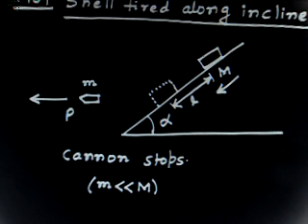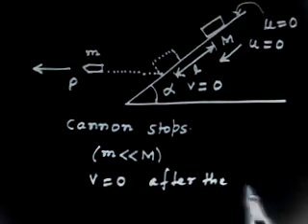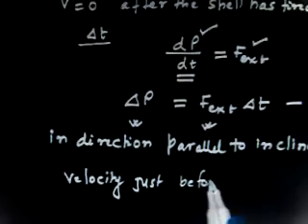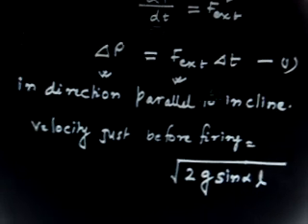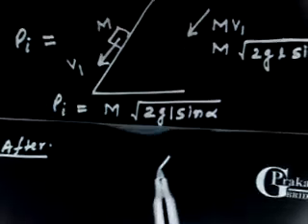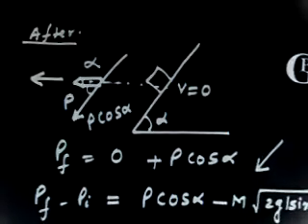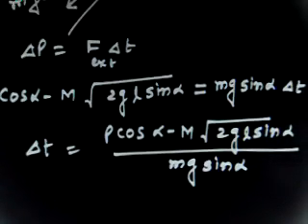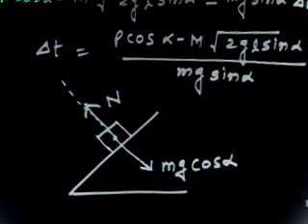M Conservation 9 Problem 1 161 Shell fired along incline for IIT by Guru Sir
Relative Accelertion